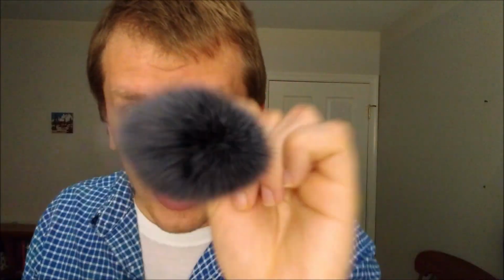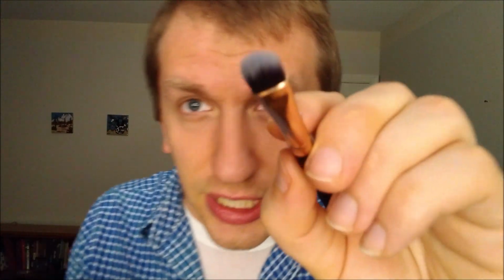ASMR Doing Your Makeup Fast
Today's asmr video is a fast makeup roleplay

Triggers included: fast makeup application, face brushing, visual triggers, whispering, fast whispers

Hi, my name is Greg!  I'm a male ASMR artist who enjoys making fast paced and fast and aggressive ASMR videos.  I hope my videos can help you get tingles, get some sleep, or just relax!! Have a great night!!